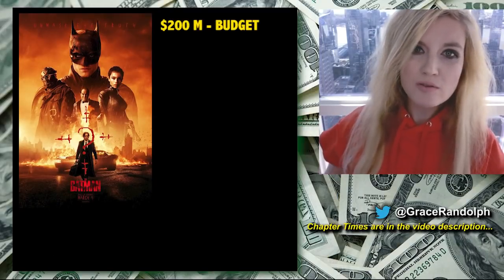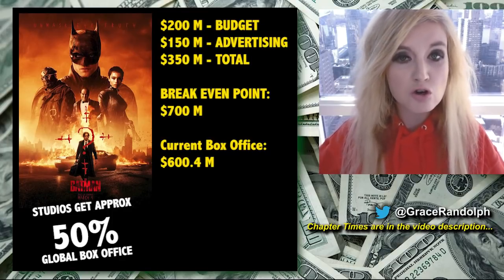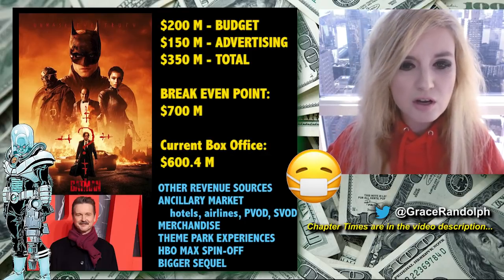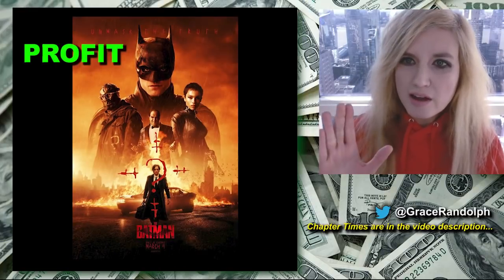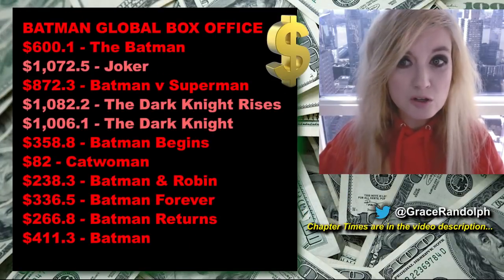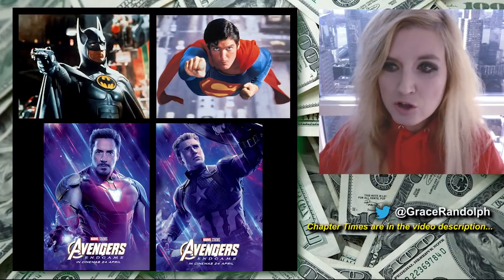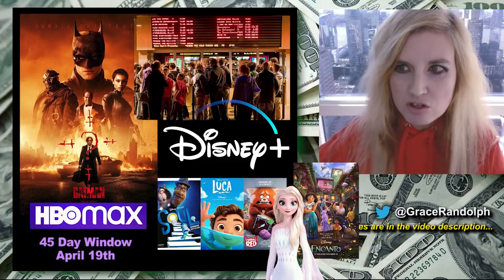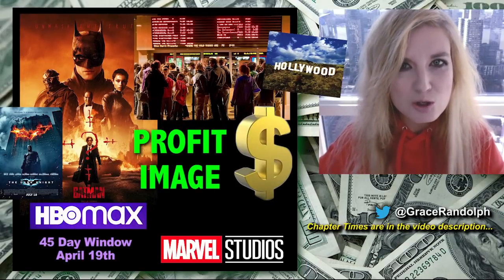The Batman Box Office - BILLION DOLLAR CLUB Explained!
The Batman box office today! Beyond The Trailer breakdown! Why is it important for a blockbuster to make a billion dollars EXPLAINED!

The Batman Box Office today! Beyond The Trailer host Grace Randolph's reaction and breakdown to The Batman and why it's important to join the Billion Dollar Club! Why it's important for any blockbuster to make a billion dollars from DC aka DCEU to Marvel MCU to Star Wars to Jurassic World and more! Share your own reaction to The Batman box office!  And be sure to make Beyond The Trailer your first stop for movie and entertainment news here on YouTube today!

Interact with host & creator Grace Randolph!